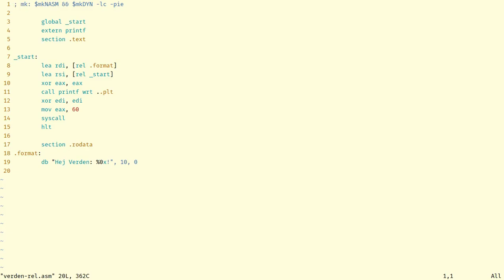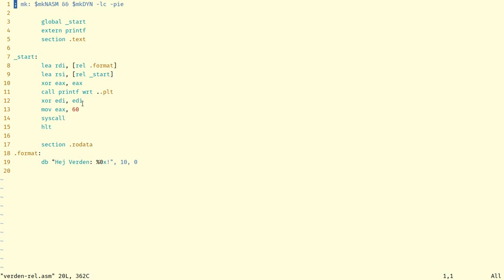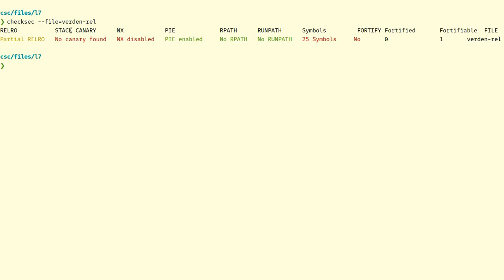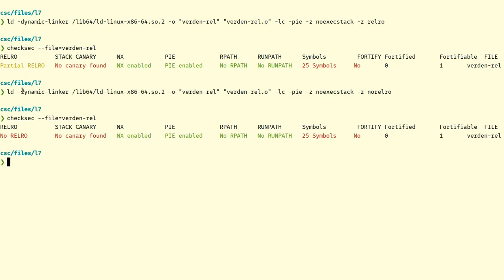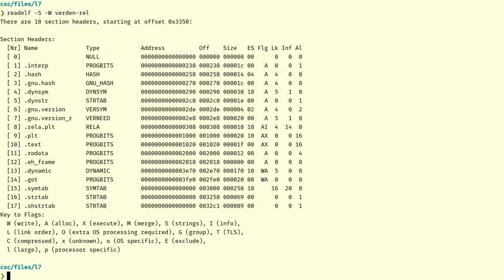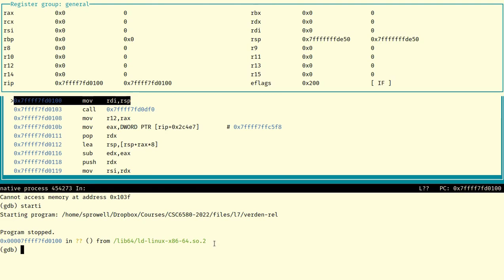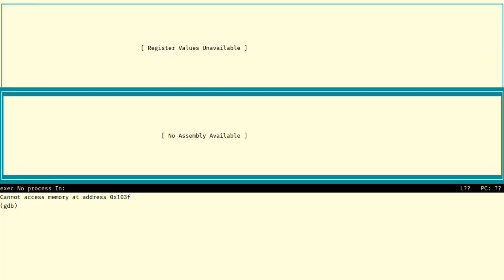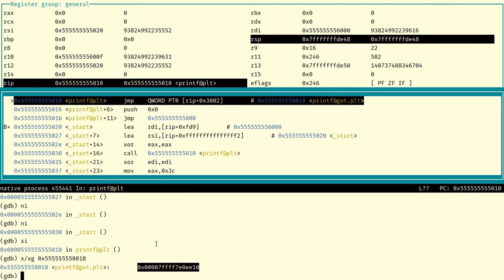Extra: RELRO and the GOT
Explaining RELRO and the GOT vulnerability